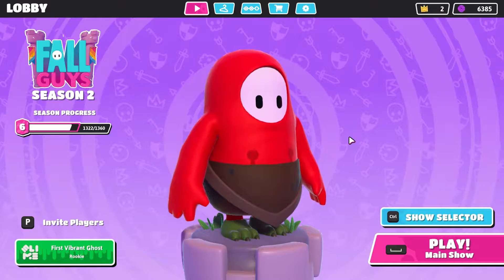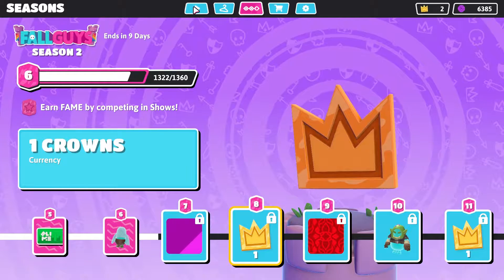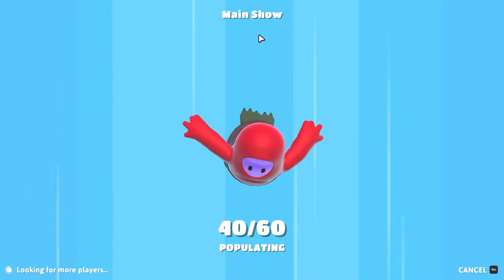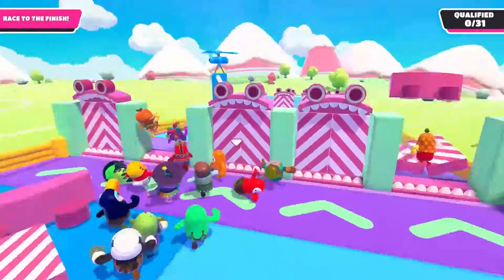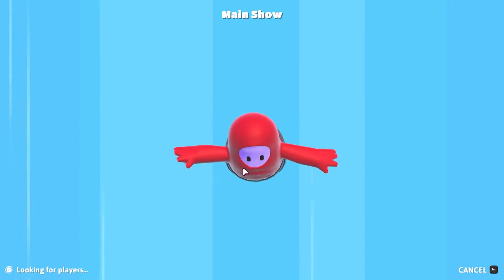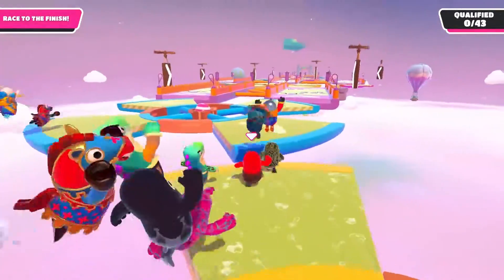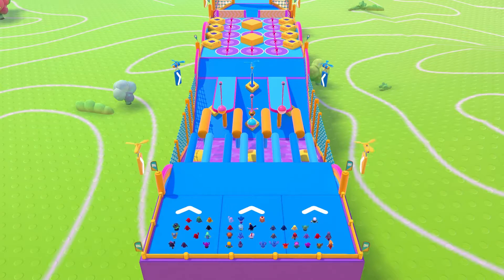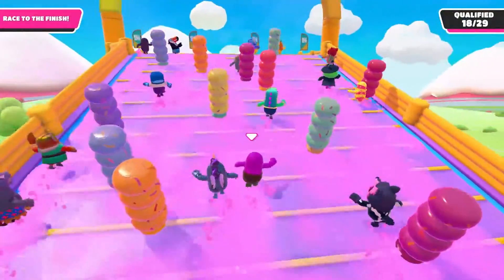We're level 7 now? | Fall Guys | E6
In this video, we level up to level 7 in fall guys